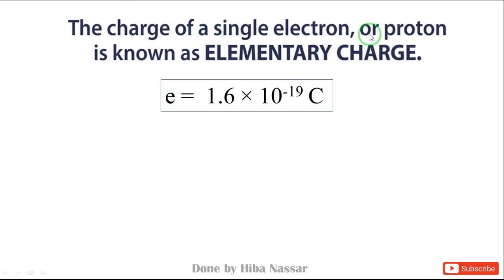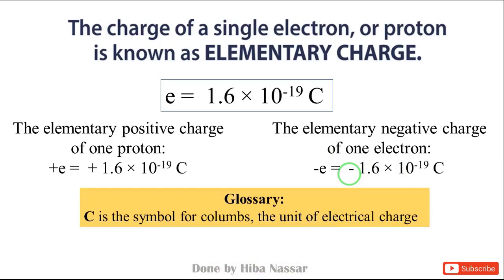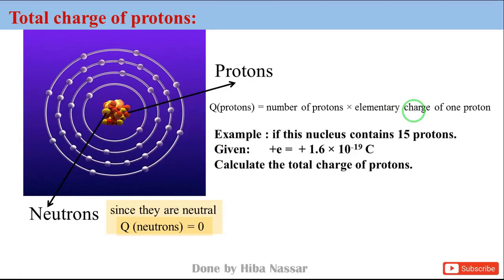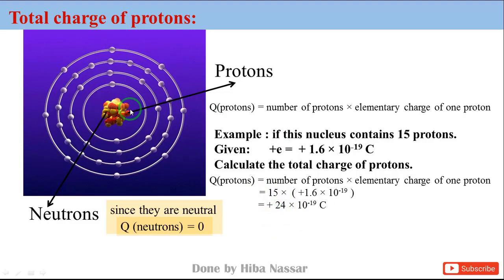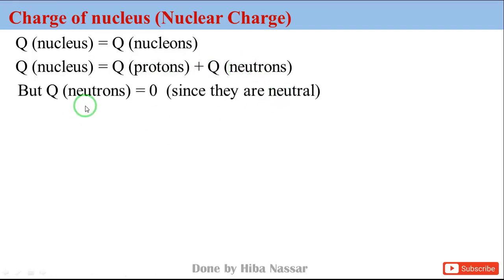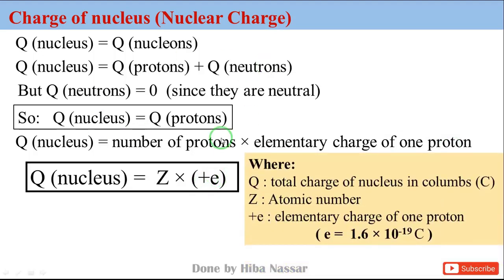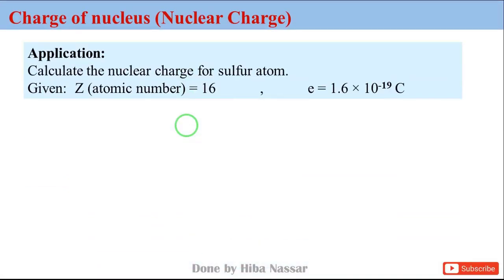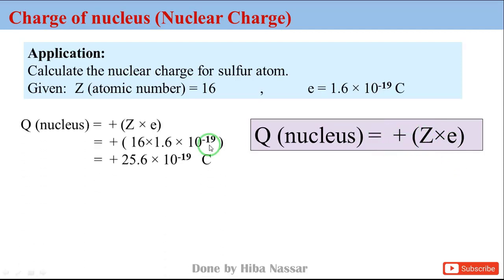The nuclear charge of an atom